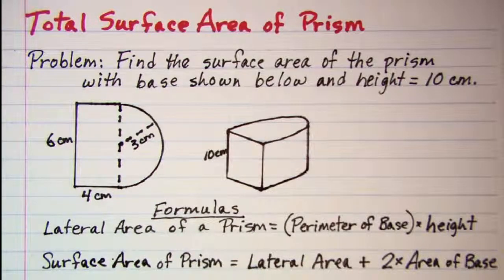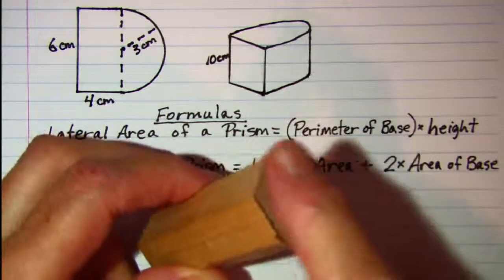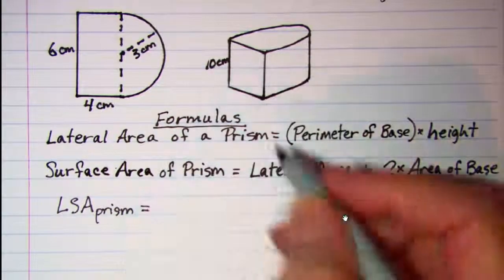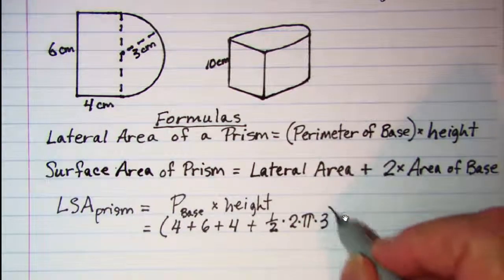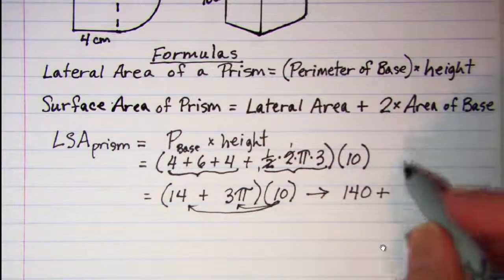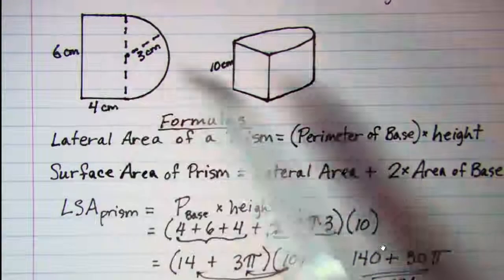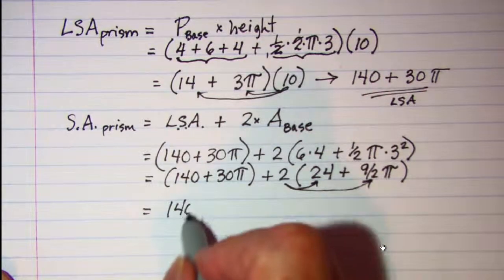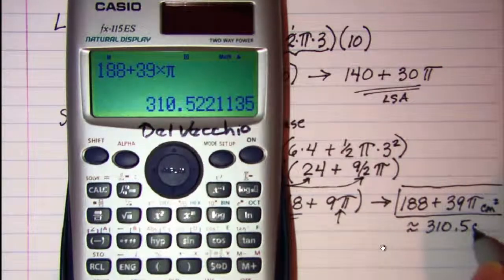Total Surface Area of Prism